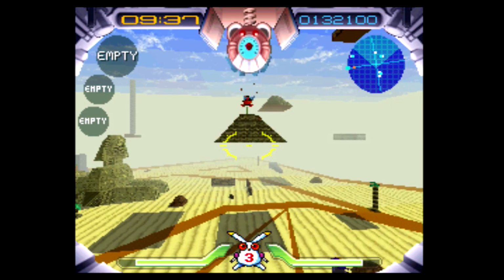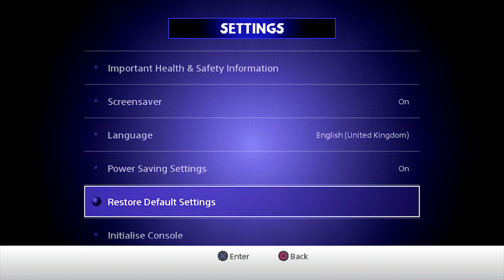PlayStation Classic Review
Reviewed by Tristan Ogilvie.

Follow IGN for more!